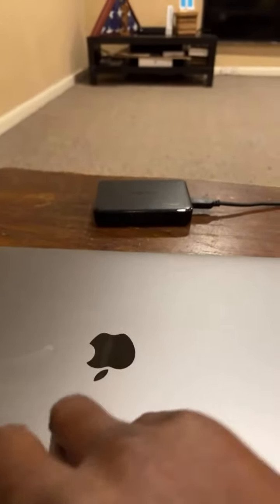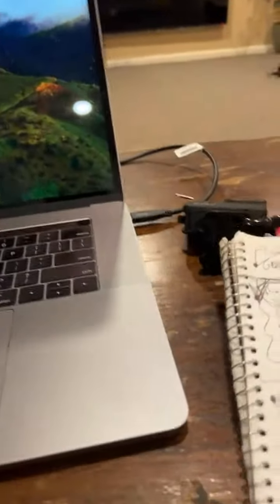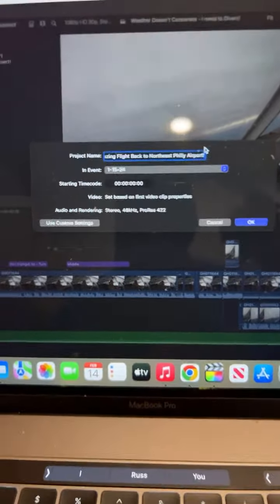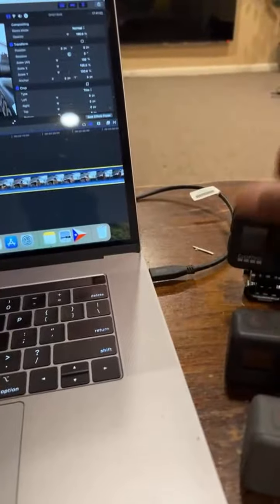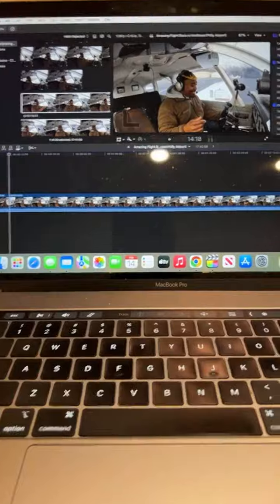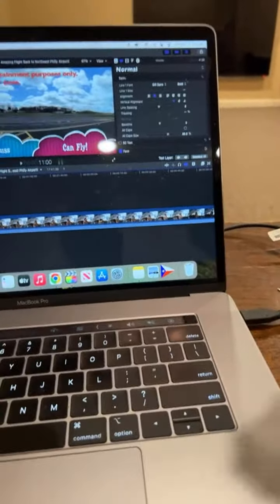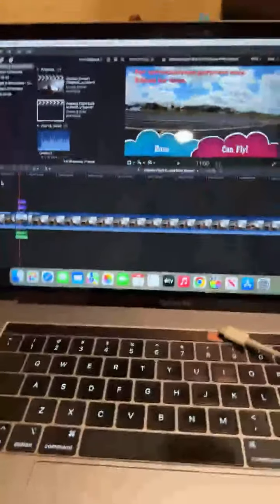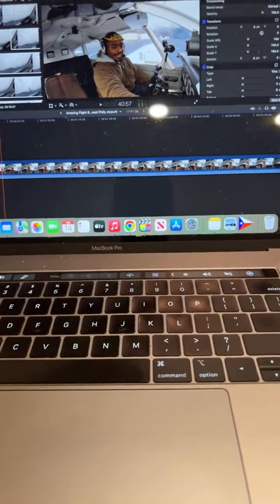Russ can FLY! is live! How I make my aviation videos!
I thought I would do a quick live just to kind of show how I go into production regarding creating one of my aviation, YouTube videos. Check it out! ￼